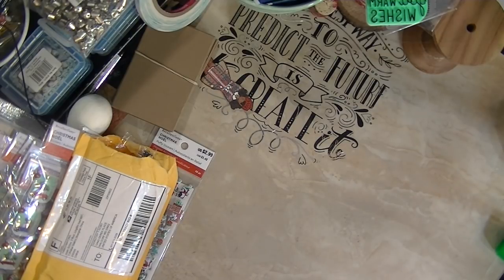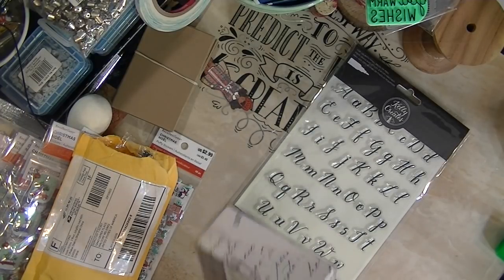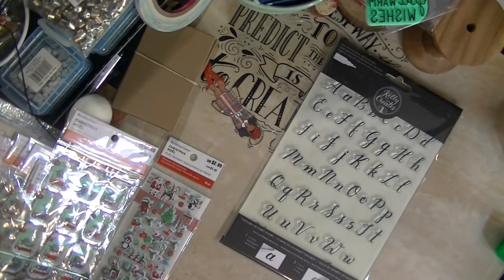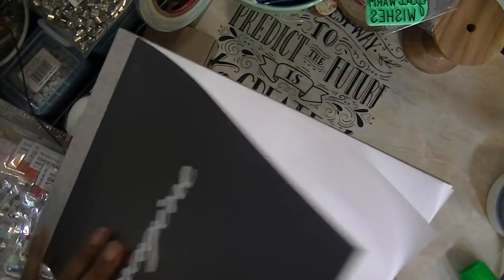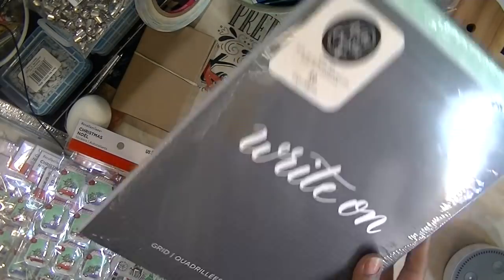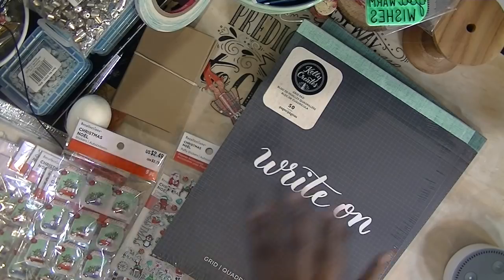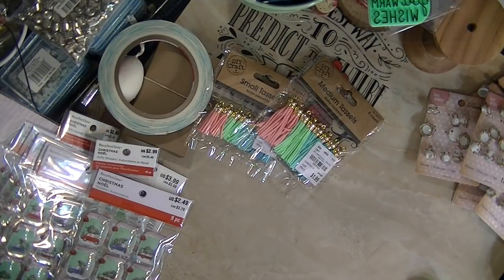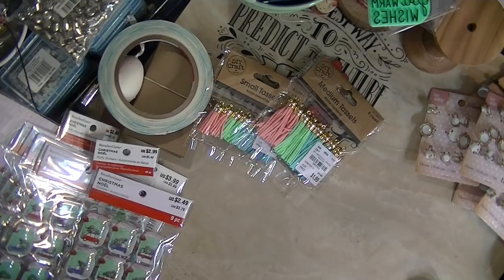Happy New Year's Eve ....More Play